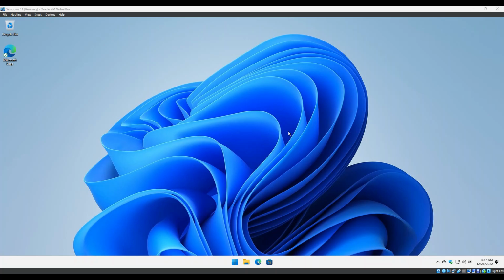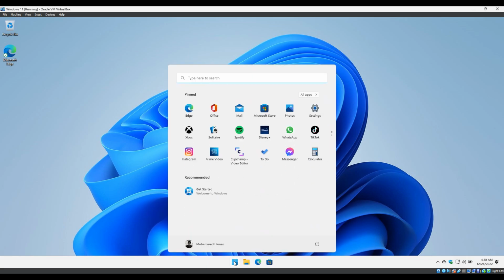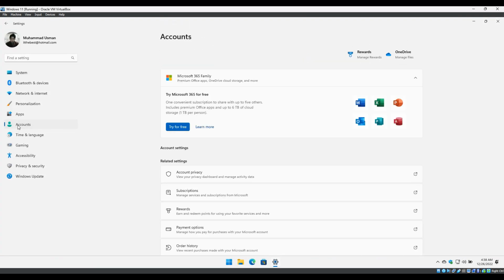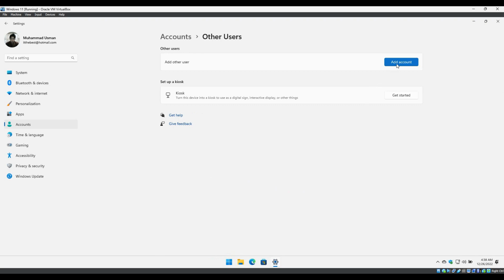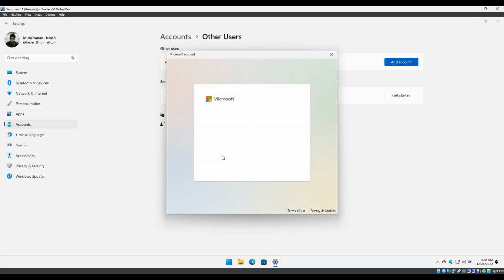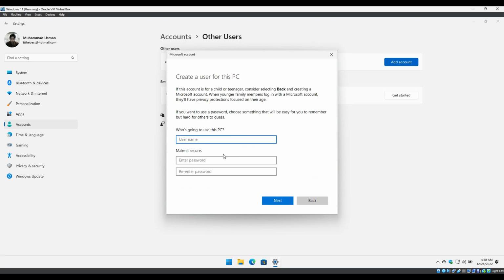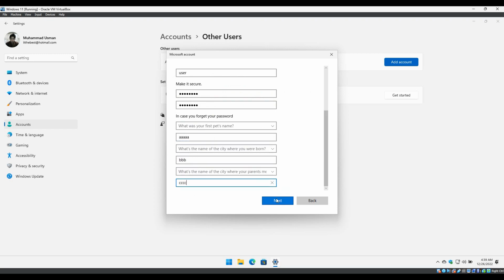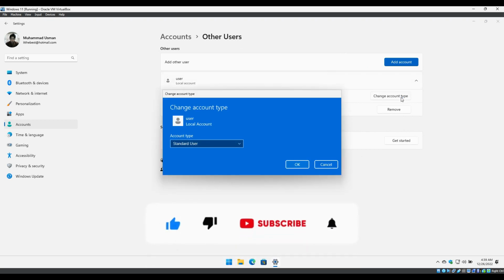How to Set Up a Local Account on Windows 11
windows 11
windows 11 home
windows 11 local account
new features in windows 11
create local account on Windows 11
Create a local user or administrator account in Windows
set up Windows 11 without a Microsoft account